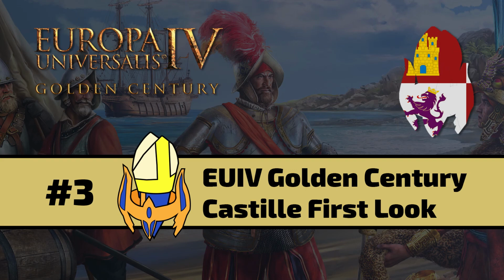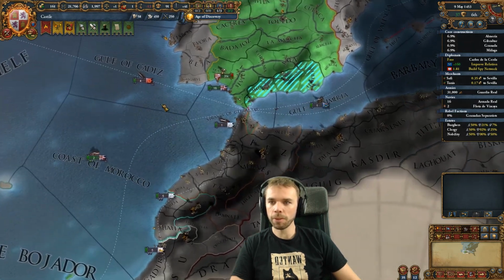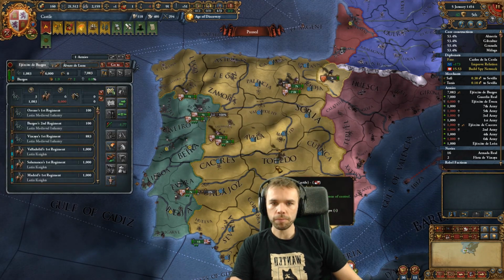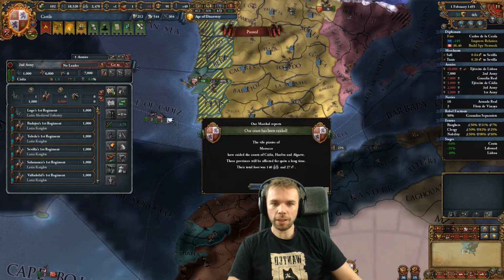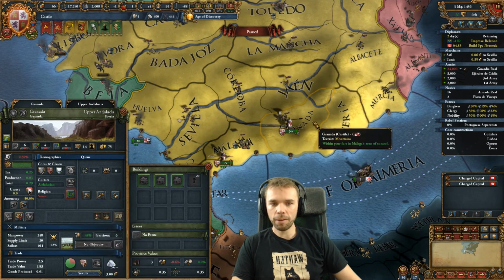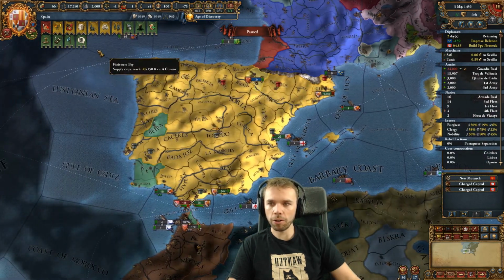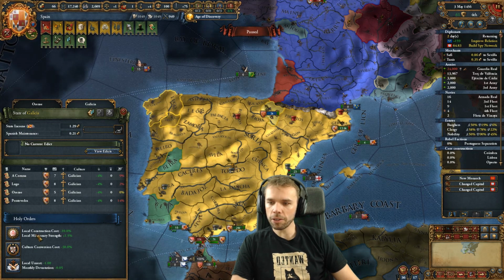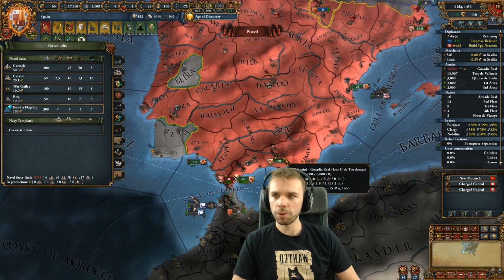EUIV Golden Century - Castille + Spain First Look - Part 3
Let's have a quick, three-episode look at the changes to Castille and Spain in Europa Universalis' newest immersion pack Golden Century.
Paradox was kind enough to give me preview access to the DLC, but this is not a sponsored video and all opinions are 100% mine.